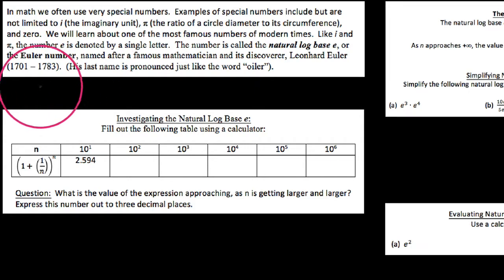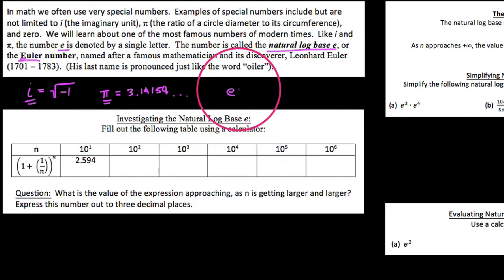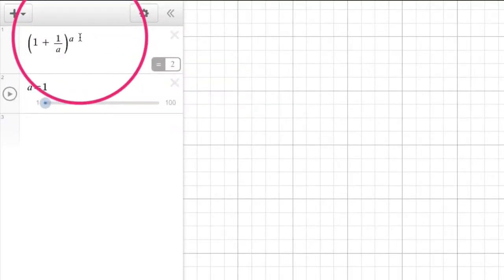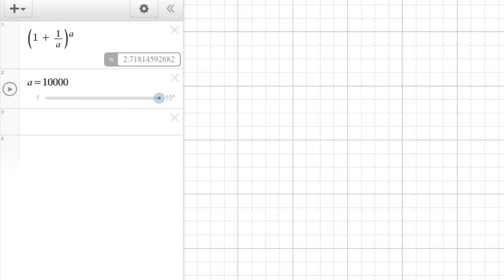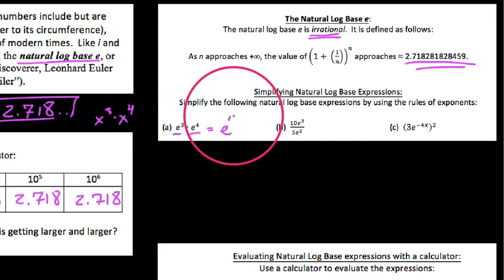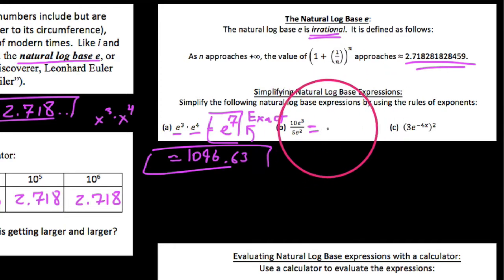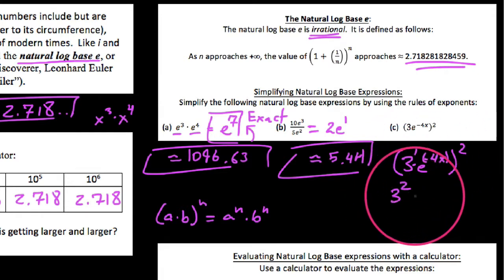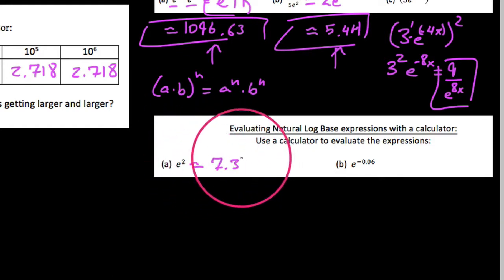HA2 8.3.1, The natural base e defined and used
In this video I derive and define the number e.  This is the natural base, or the natural log base.  I then work through some quick examples of simplifying expressions containing the value of e.  I also show how to use a calculate approximate values for such expressions using a calculator.